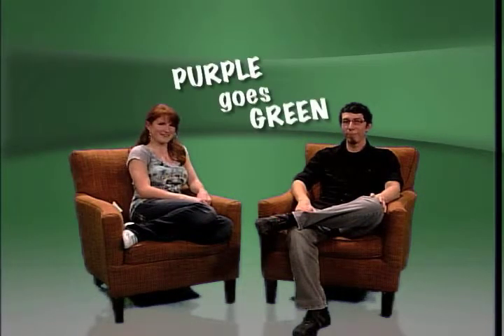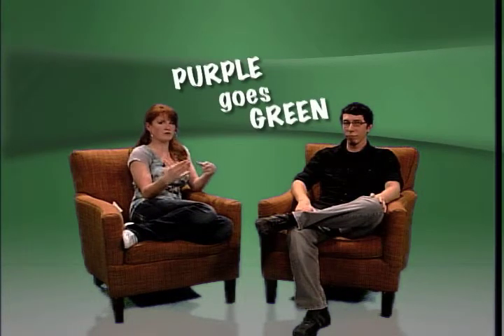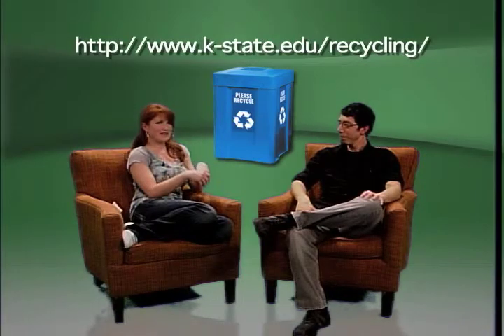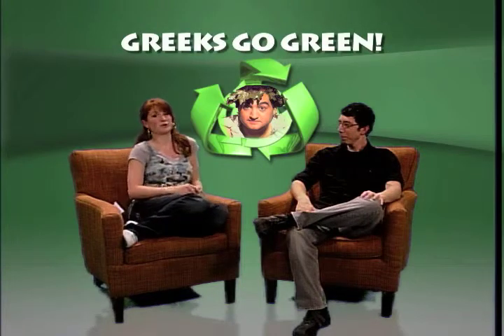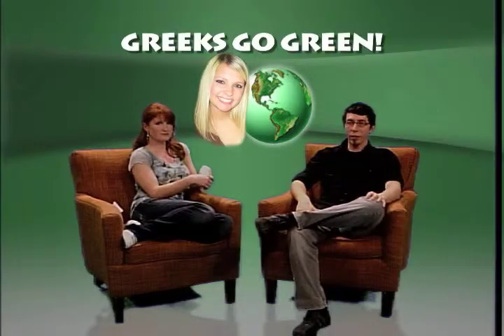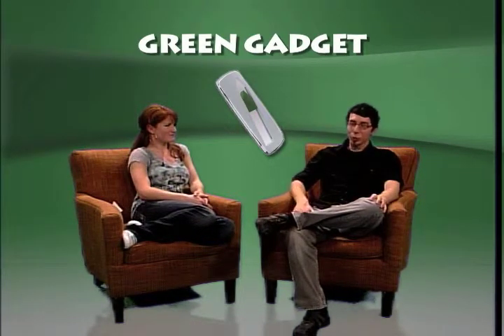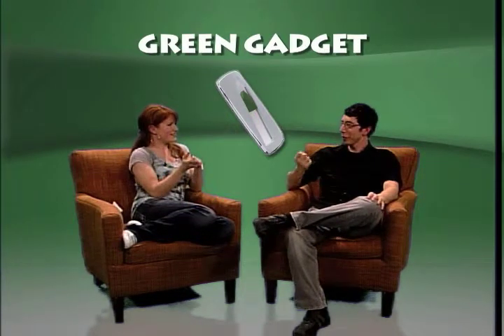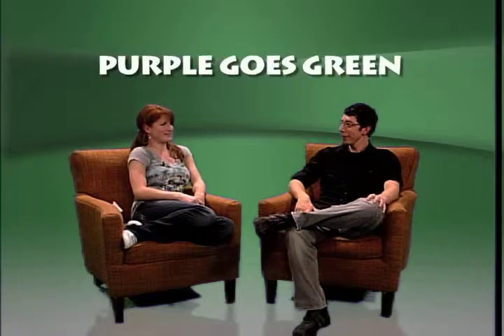Purple Goes Green: Campus Groups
Wildcat Watch
Show 14
2/16/09
Purple Goes Green